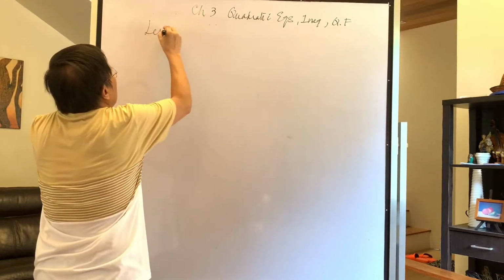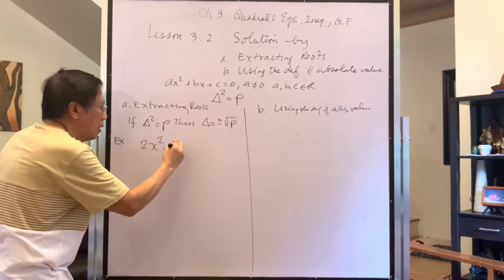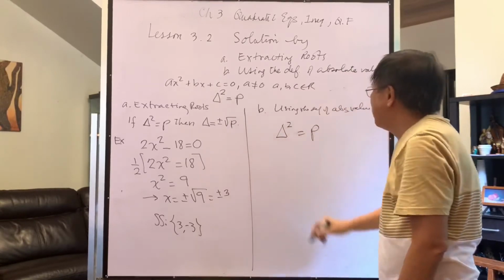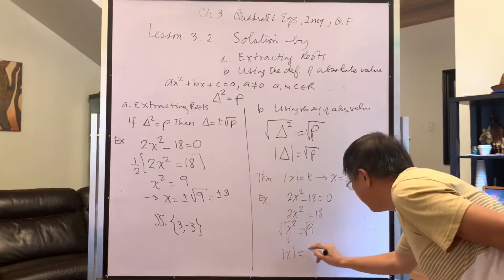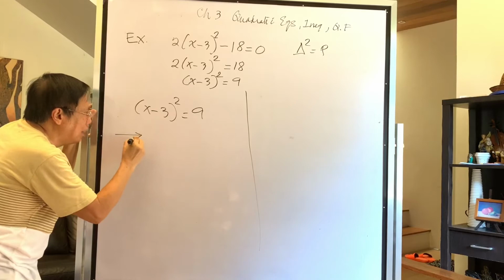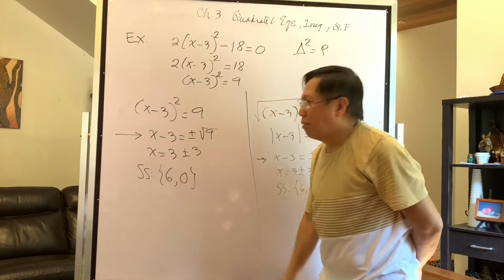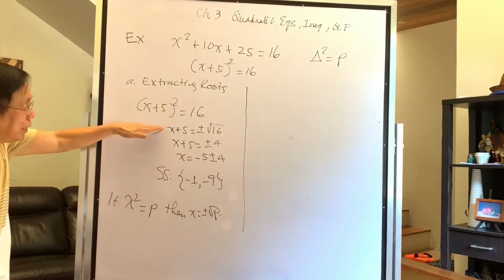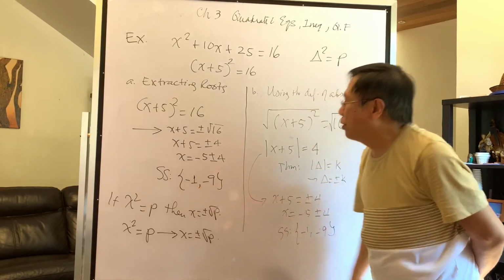Lesson 3.2: Solution by a) Extracting Roots & b) Using the Definition of Absolute Value